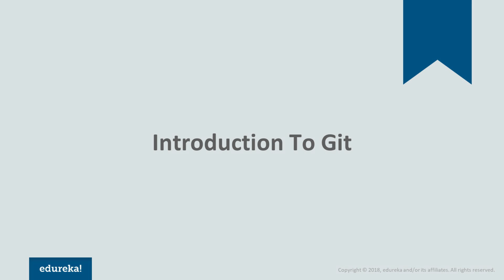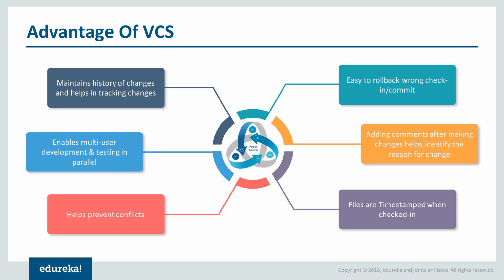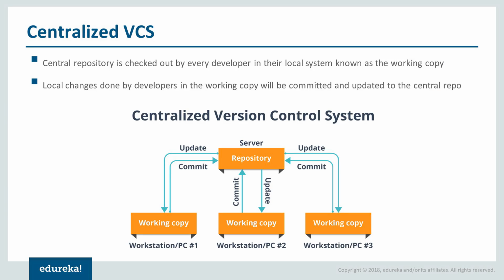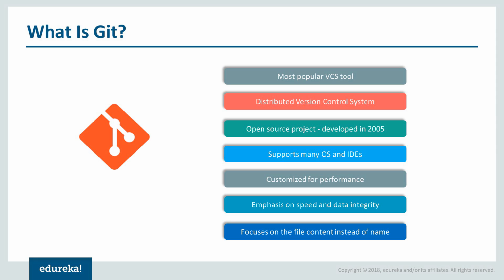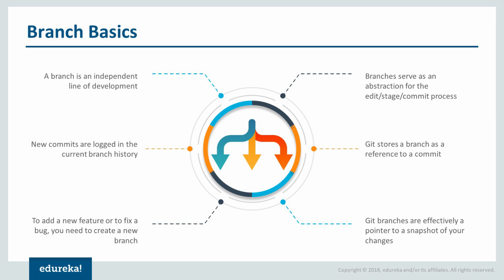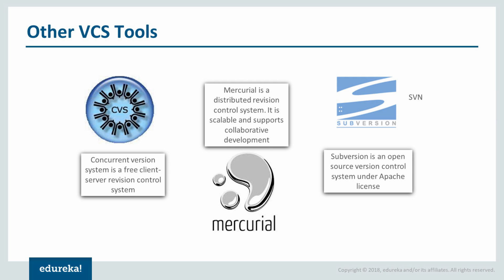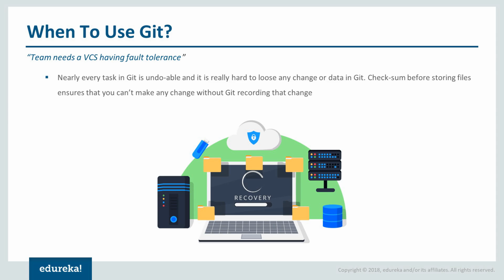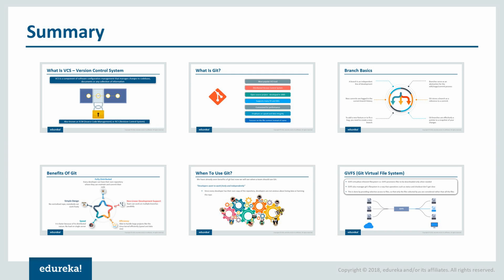Git Tutorial | What is Git | What is GitHub | Module 1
Edureka's Mastering Git and GitHub training course are designed to provide expertise in the Git tool. It starts with fundamental concepts like Git branch, commits, and progresses to advanced topics like design and Git workflow. The course will cover different components of Git and GitHub and how they are used in software development operations.

The course consists of important concepts like branching & merging, how to deal with conflicts, rebasing, merge strategies, Git workflows, and so on. You will get an in-depth knowledge of these concepts and will be able to work on related demos. The course creates an understanding of how the industry uses Git in Real-Time Projects.